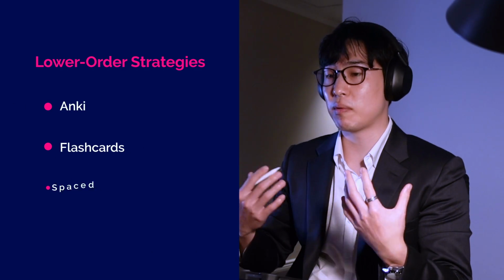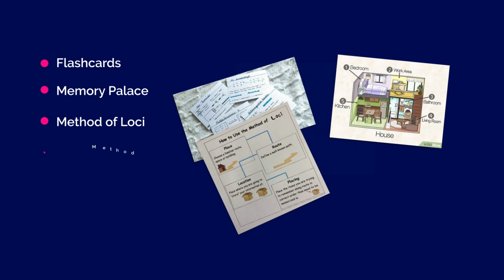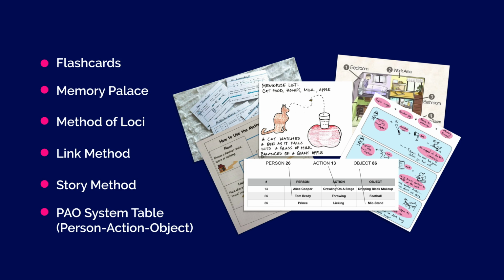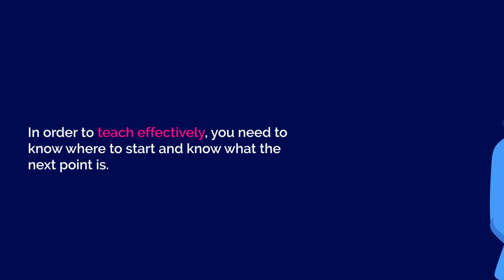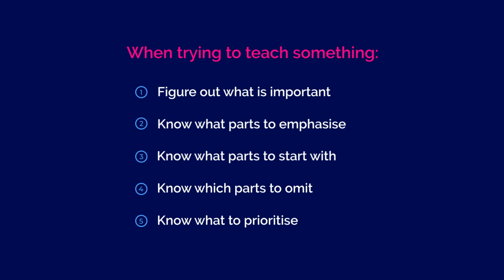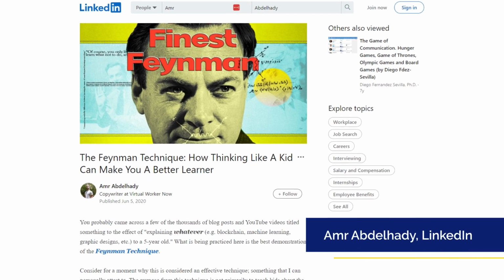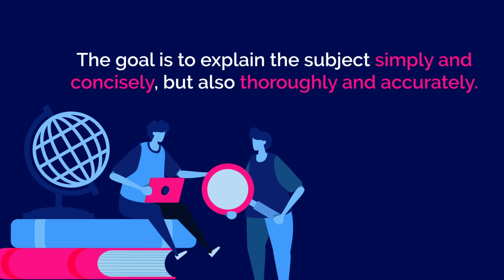Revision Tips: How to Make Your Revision More TARGETED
Every week, I distil what really works for improving results, memory, depth of understanding, and knowledge application from over a decade of coaching into bite-sized emails.

Learner Type Quiz (free) - Figure out your learning strengths and weaknesses

Learning System Diagnostic (free) - See how the way you learn compares to top learners

=== Timestamps ===
0:00 Best Revision techniques
0:41 When to use lower order strategies
2:30 Achieving high levels of mastery
3:34 Teaching
4:20 Why teaching isn't always effective
4:49 Tips for effective teaching
6:26 Brain dump
7:00 When to use different revision techniques
8:29 "But this is too hard"

Dr. Justin Sung is a world-renowned expert in self-regulated learning, certified teacher, research author, and former medical doctor. He has guest lectured on learning skills at Monash University for Master’s and PhD students in Education and Medicine. Over the past decade, he has empowered tens of thousands of learners worldwide to dramatically improve their academic performance, learning efficiency, and motivation.